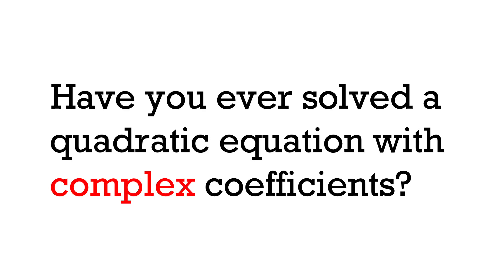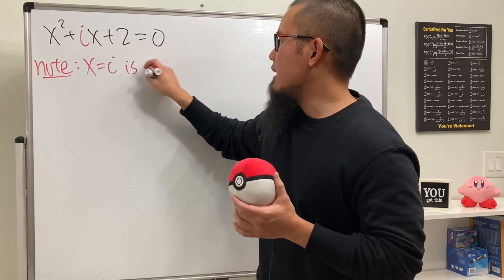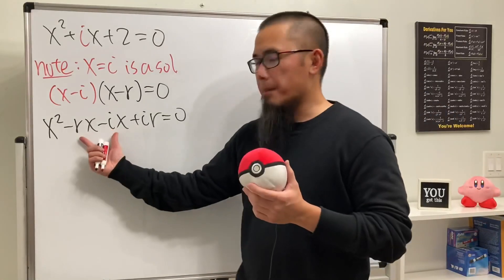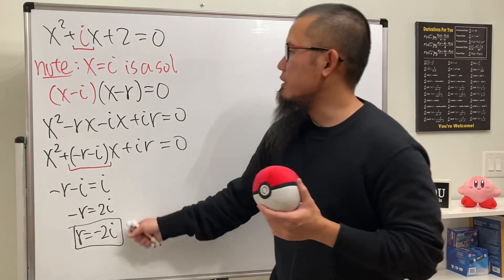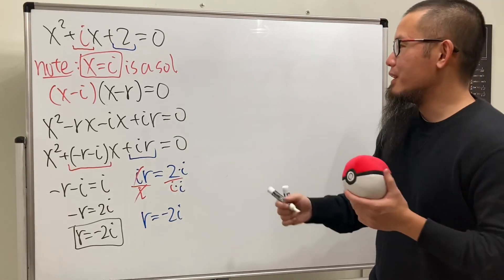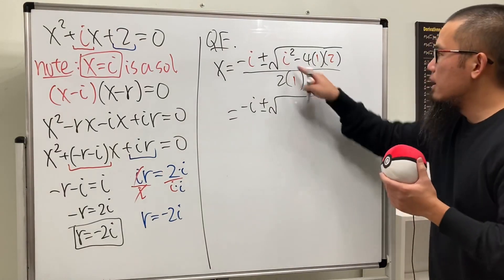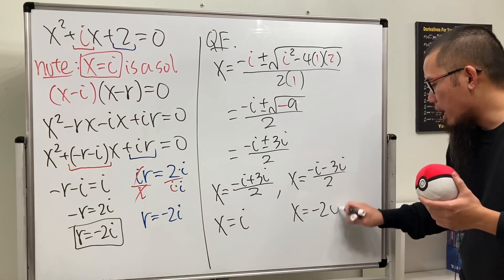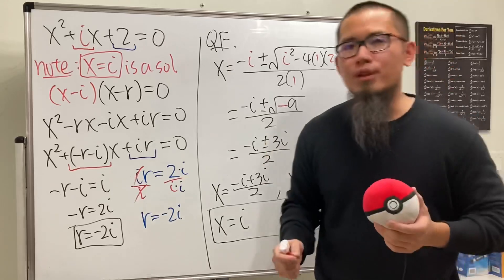Solving x^2+i*x+2=0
We will solve the quadratic equation x^2+i*x+2=0 with Vieta's formula and the quadratic formula.
0:00 solving a quadratic equation with complex coefficients
0:20 guess a solution first, then compare coefficients
3:00 use quadratic formula